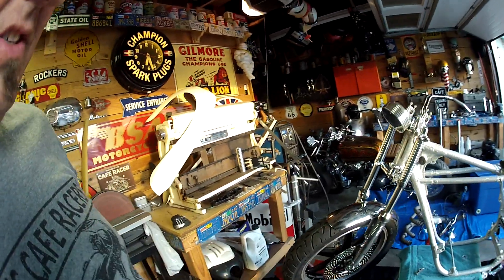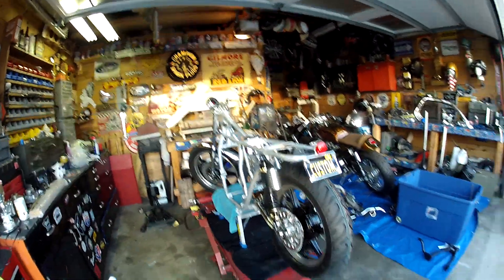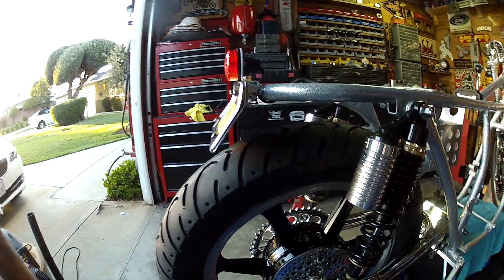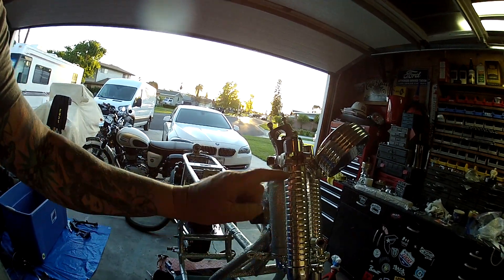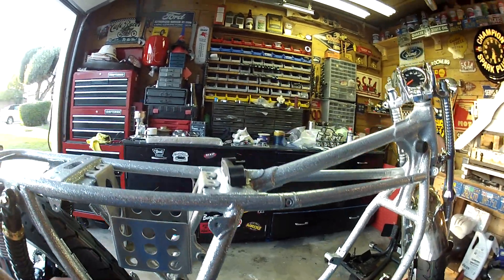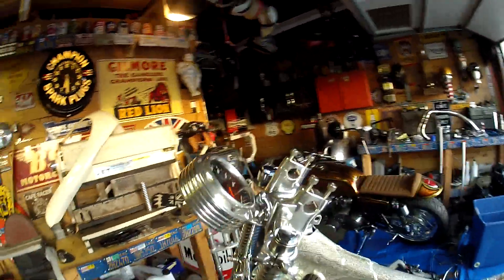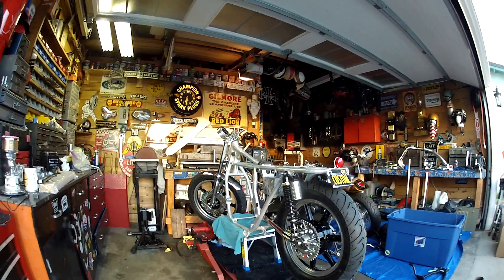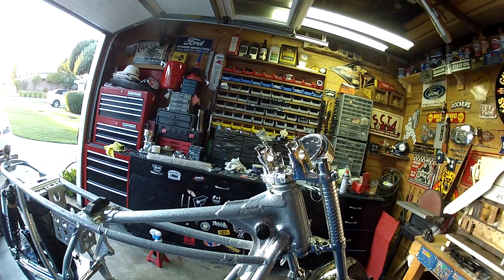CB750 Brat Bike assembly in Garage. Carpy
Getting this Custom CB750 Honda Machine put together in my Garage.